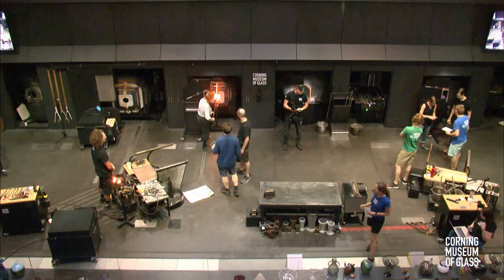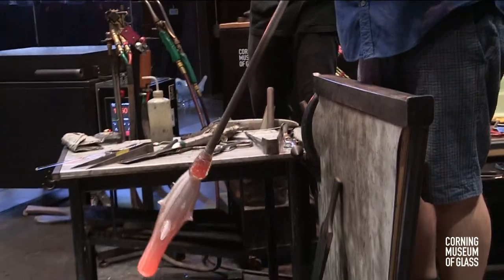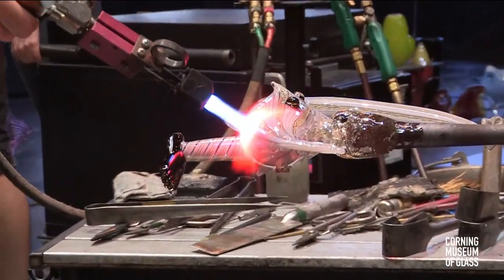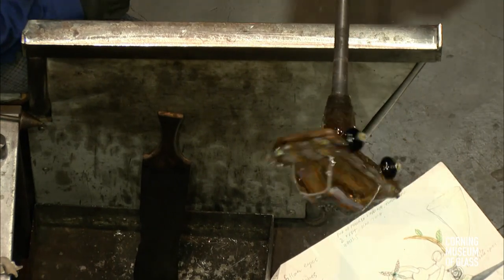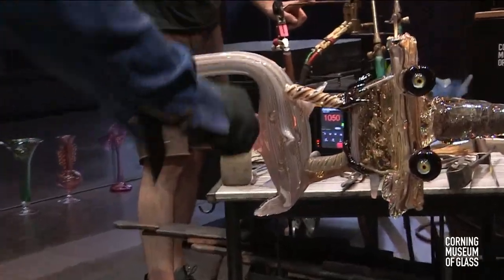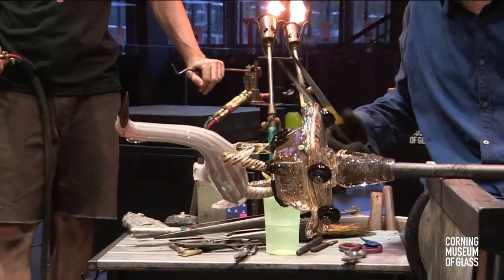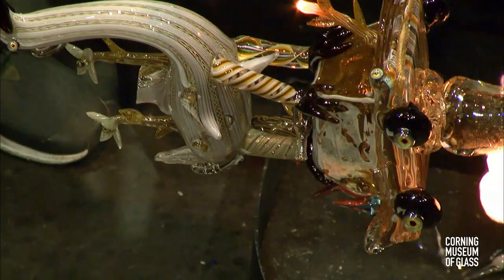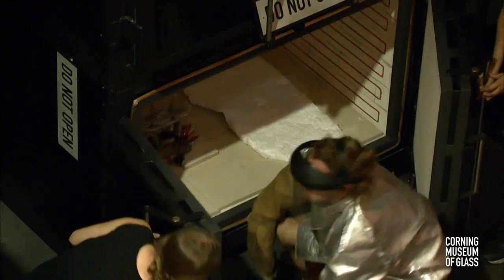Tom Moore Guest Artist Demonstration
Watch Tom Moore create a fantastical sculpture with historical references in this demo from the Amphitheater on August 8, 2019. See the final piece starting at 2:08:34.

Moore imagines and creates in glass gorgeous birds and animals that have hybridized with modern automobiles and airplanes and is inhabited by exquisite creatures that are morphing to inhabit a universe that seems quite as ominous as it is beautiful.

The Guest Artist Series features world-class visiting artists at work in the Amphitheater Hot Shop. These special, extended demonstrations provide a fascinating peek at the techniques, artistry, and improvisation that comprise contemporary glassmaking. Our own Hot Glass Demo Team assists and narrates for each artist, answering audience questions in real time.